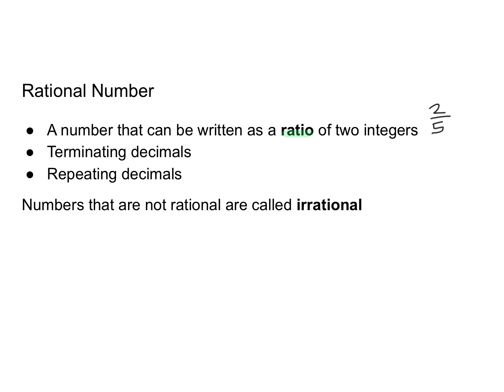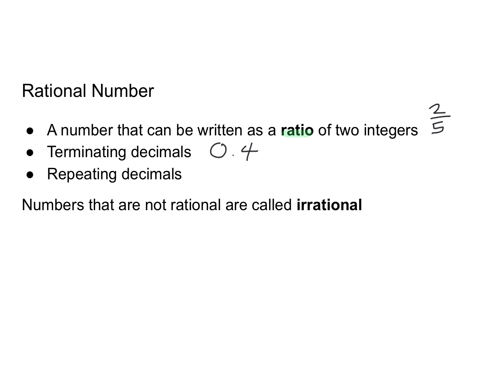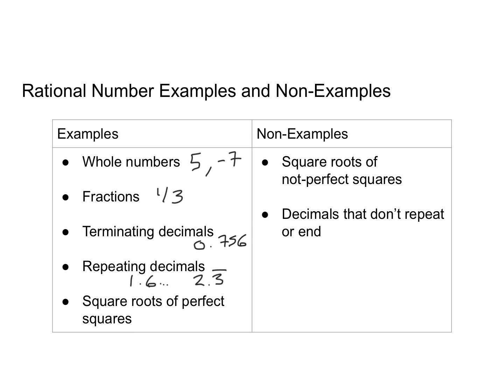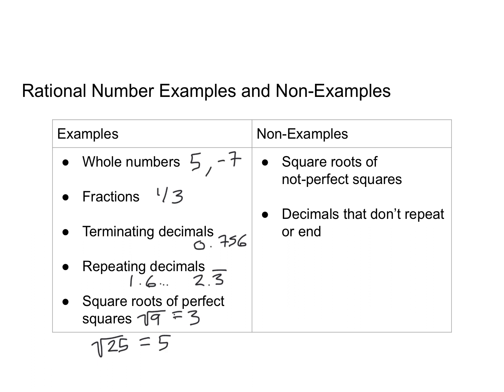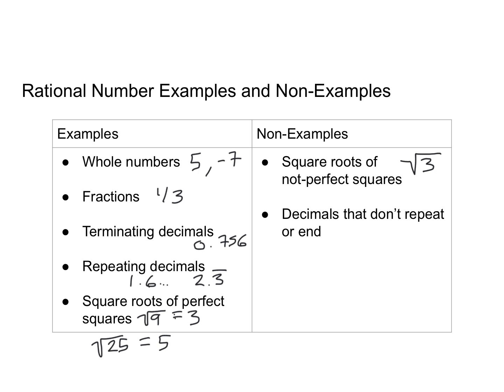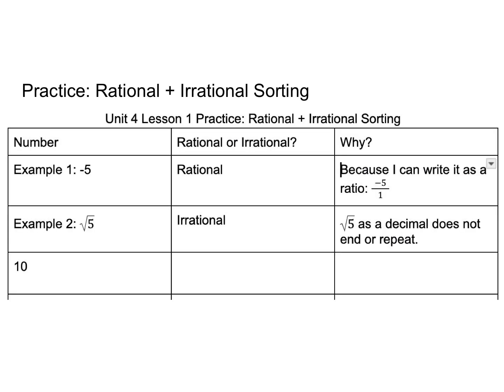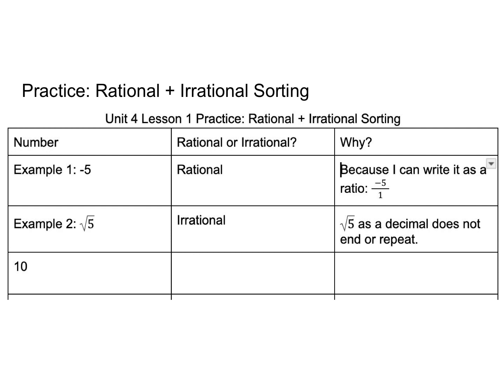U4L1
00:00 Slide 1
00:09 Slide 2
00:15 Slide 3
01:23 Slide 4
03:44 Slide 5